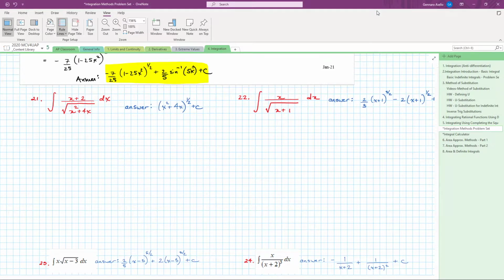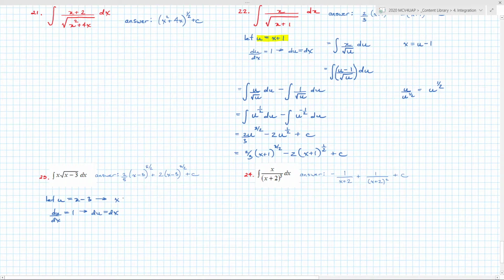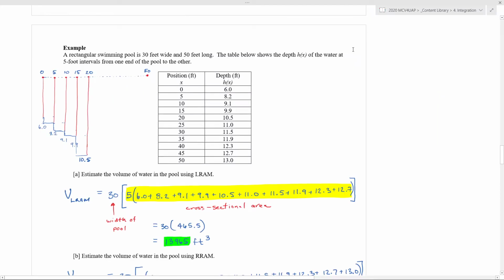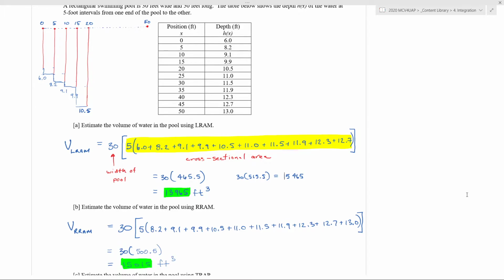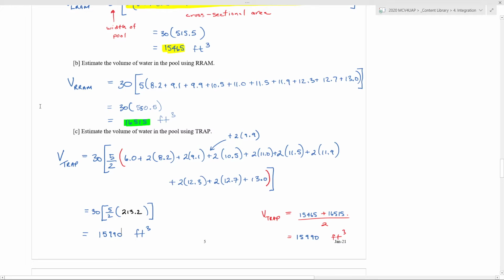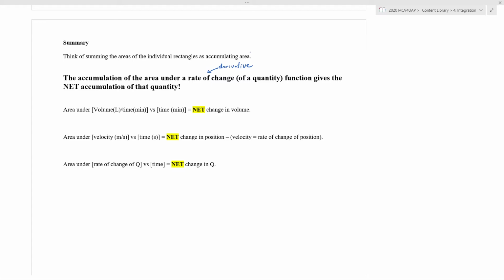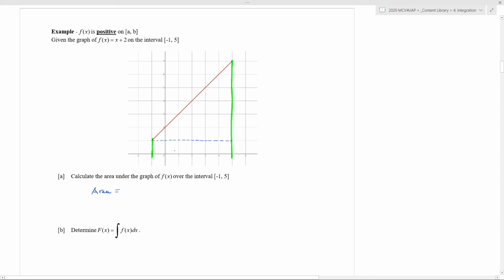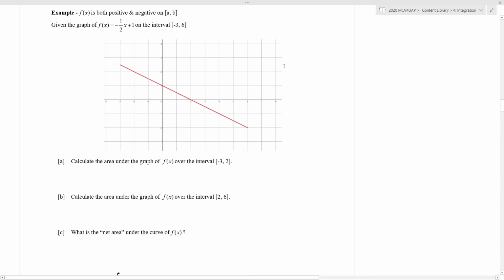MCV4UST Jan 27